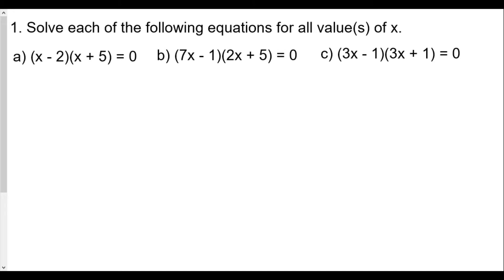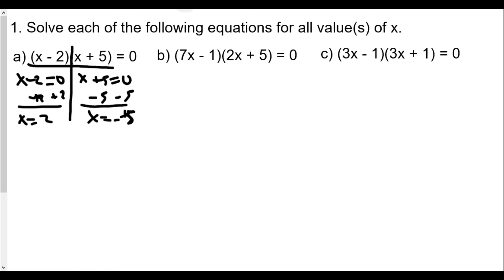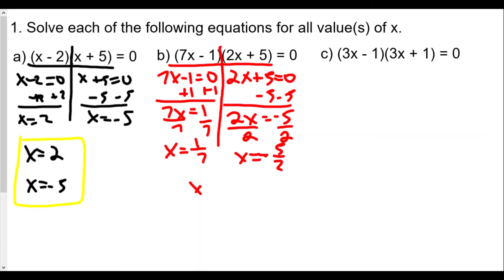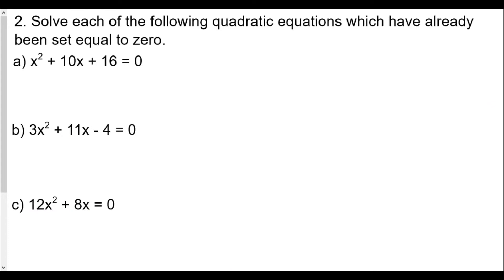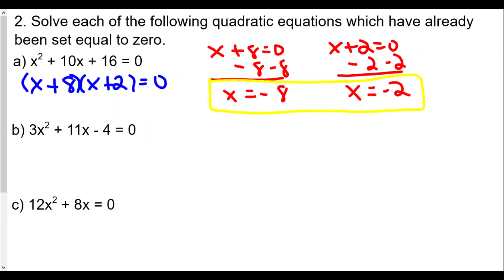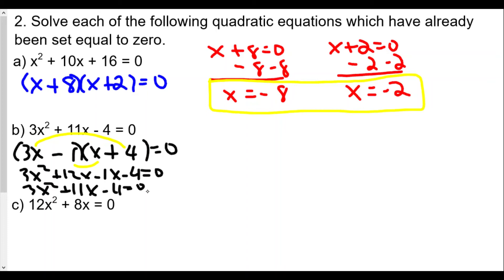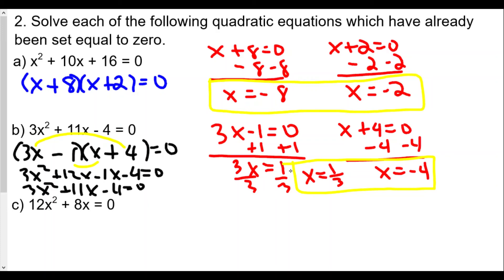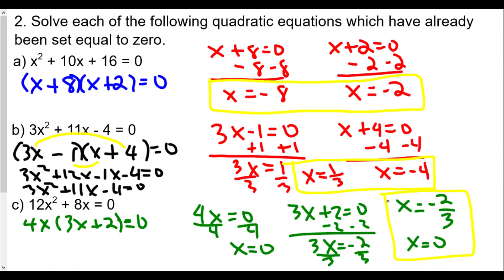Algebra 2 Quadratic Functions Lesson 5 Zero Product Law HW Review Part 1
In this video, we use the Zero Product Law to solve quadratic equations.  The first set is already factored, while the second set we factor.